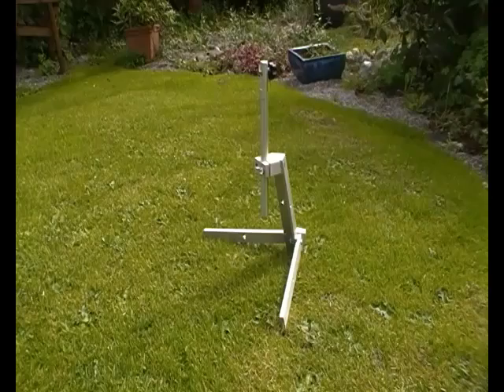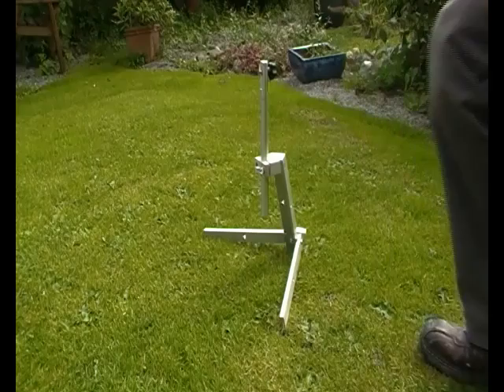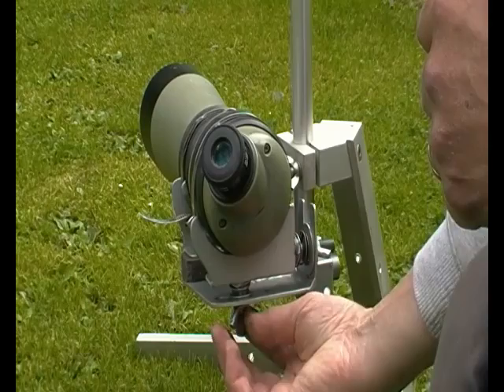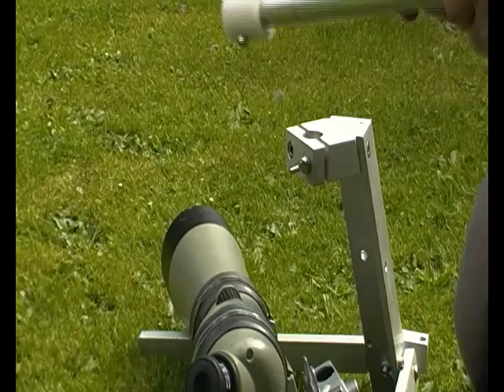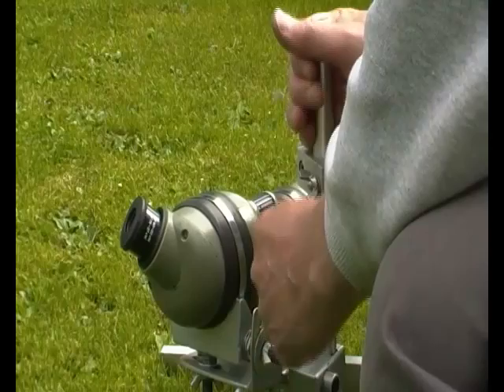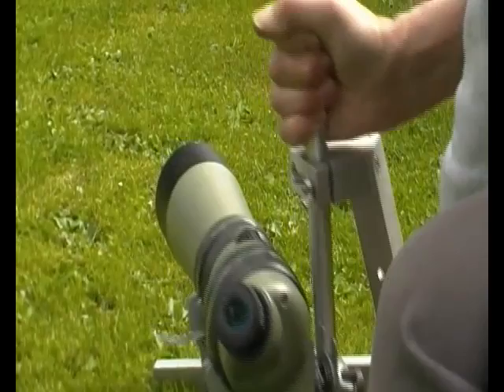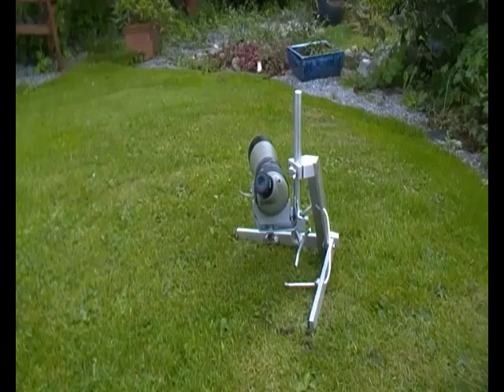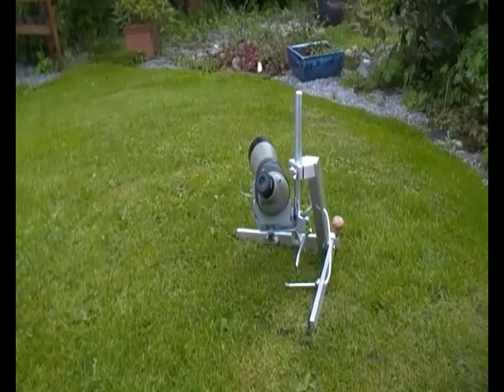The evolution of my scope stand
My old scope stand tends to perfection as it goes through an extensive modification programme, heading for scope Nirvana.